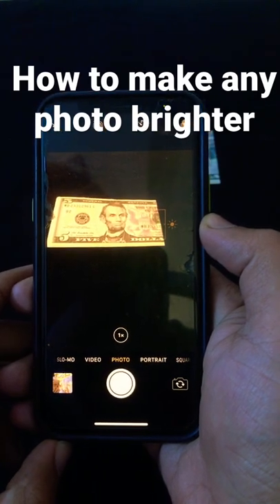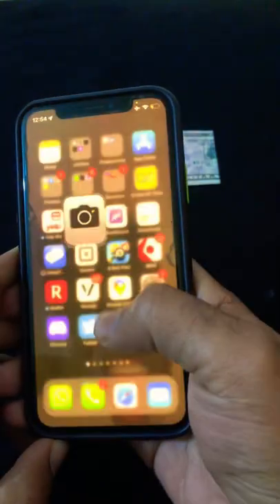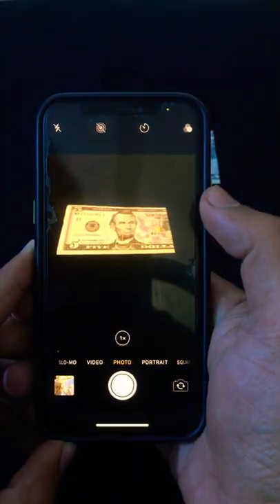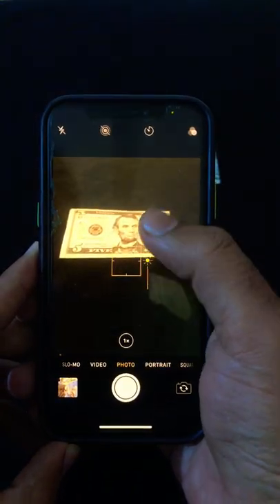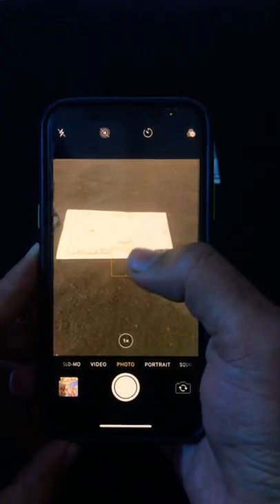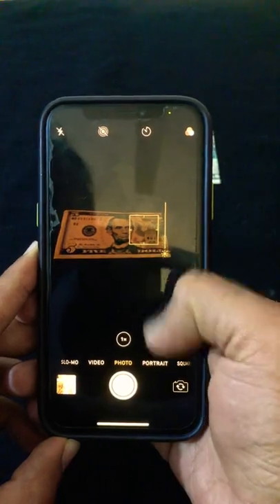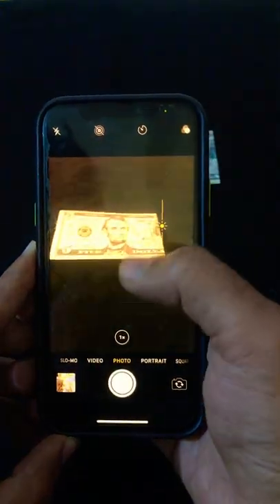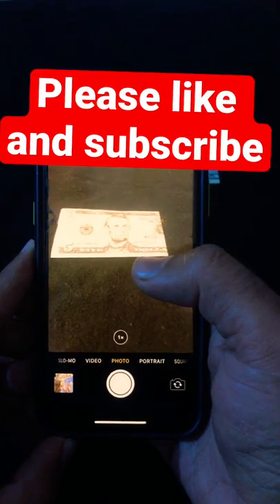How to make iPhone photos brighter make iPhone videos brighter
Hi I will be showing you have to make your iPhone photos and videos brighter b I have not right as you would like them to be in this YouTube video in less than 60 seconds I will show you a very easy trick to make your iPhone video is much better